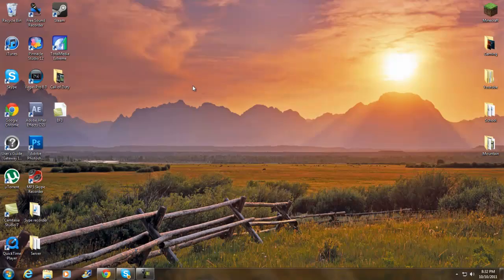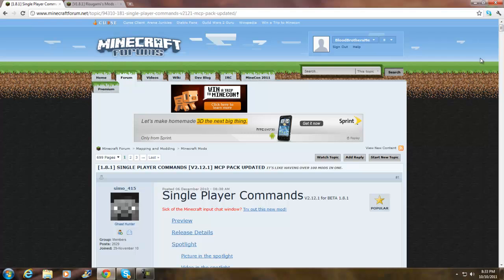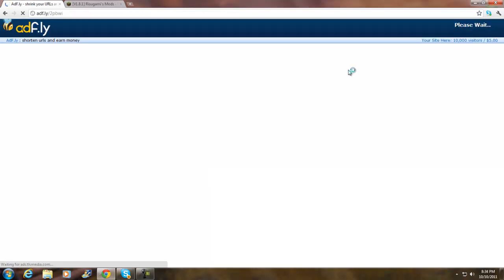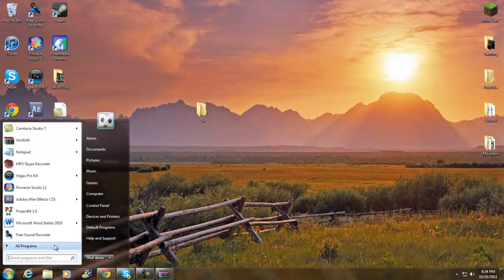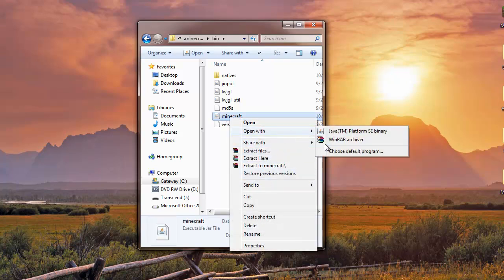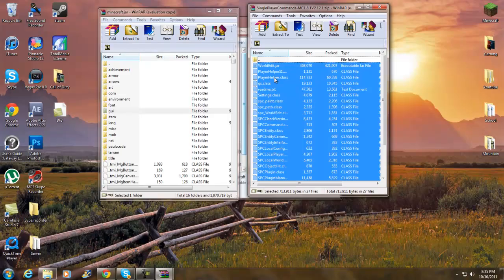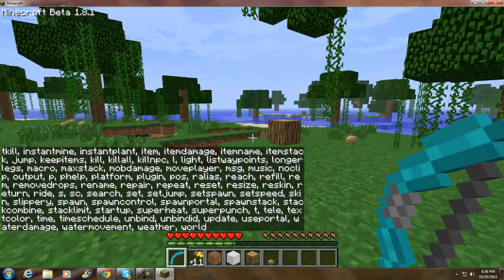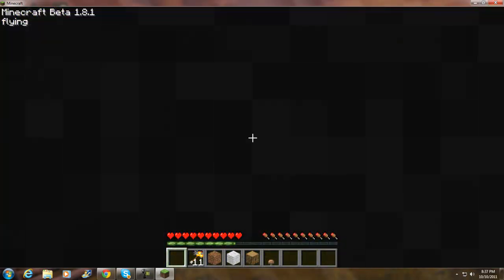Minecraft: How To Install Single Player Commands 1.8.1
This is a simple tutorial on how to install the single player commands mod for minecraft beta 1.8.1. If you follow this tutorial you will have this mod working in no time and enjoying all its many features! :)